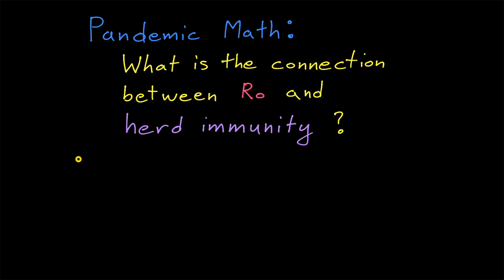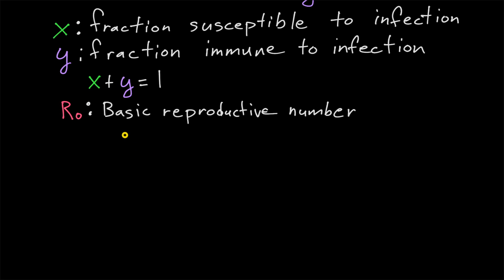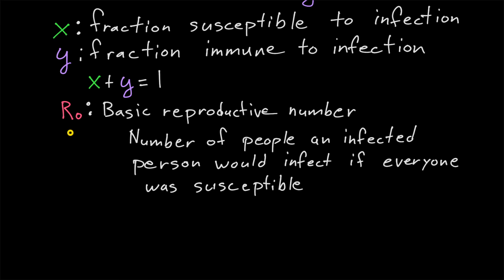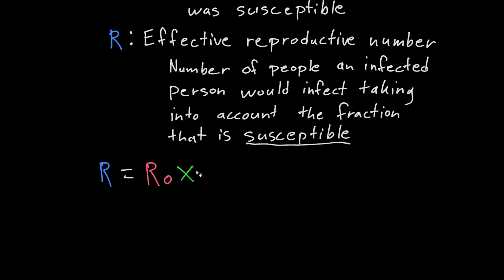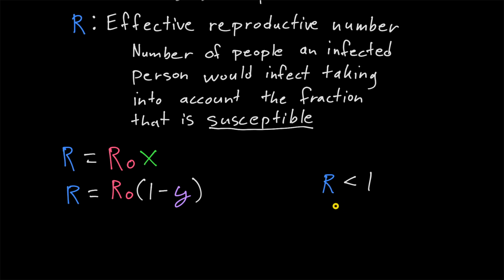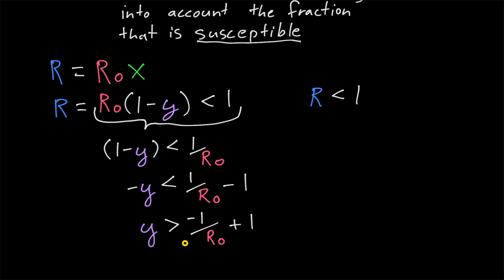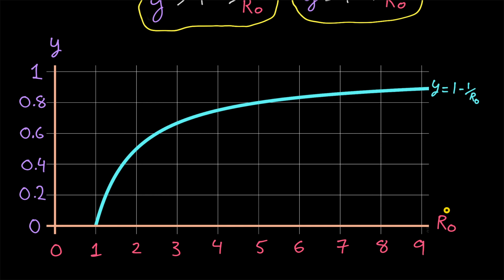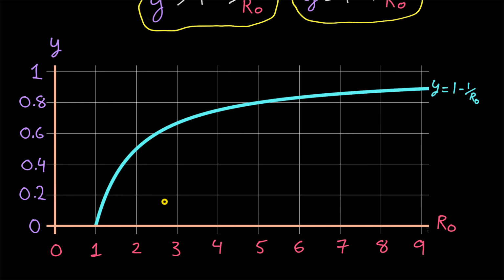The connection between R0 and herd immunity: achieve herd immunity with 20% of the population immune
In this video I present to you the connection between R0 (known as the Basic Reproductive Number) and herd immunity. I then go on to show you how it would be theoretically possible to end the pandemic and achieve herd immunity with just 20% of the population immune.

This video presents the basics of epidemiology and the spread of infectious diseases in an accessible, understandable manner. It also explains why wearing masks and social distancing might be necessary in 2021, as well as how it is possible to end the pandemic much quicker with the right behavioral and cultural changes in combination with vaccine and naturally acquired immunity. Following this video you will have a better understanding of public health measures meant to slow down the progress of the pandemic as well as a greater appreciation for the logic behind lockdowns and closures, even if you disagree with them for other reasons.

So if you want to know how to connect R0 to herd immunity, this video is for you!